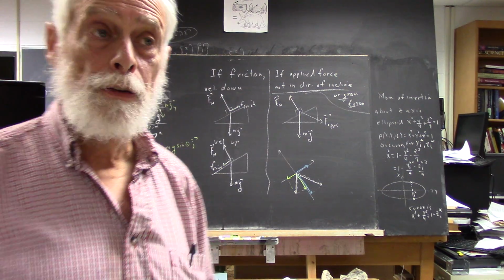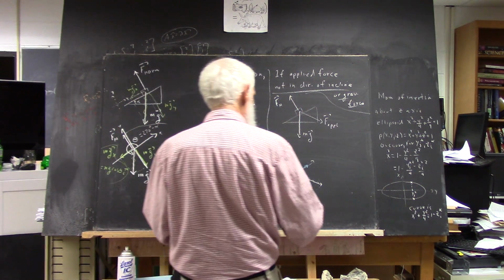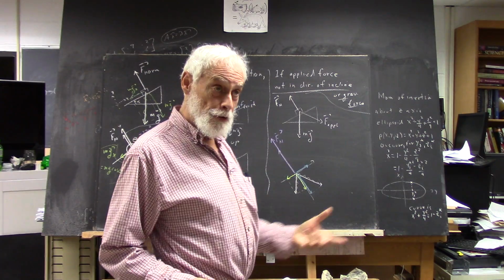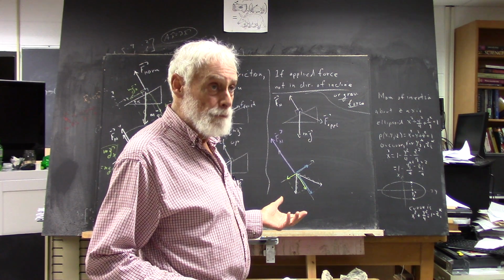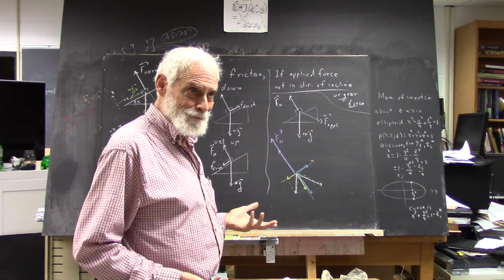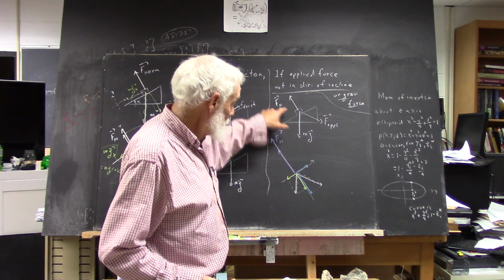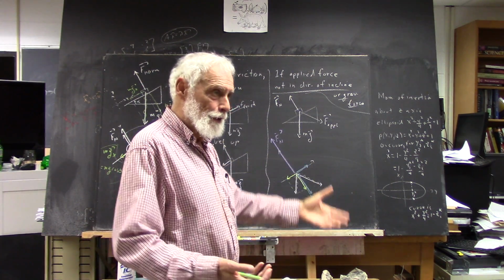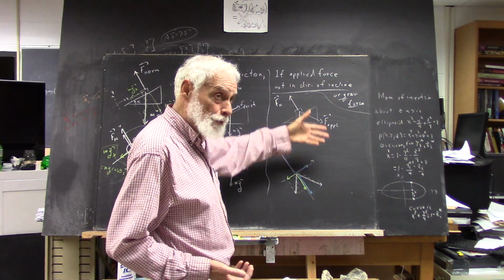daguniv 3452 force picture mass on incline with general applied force 5